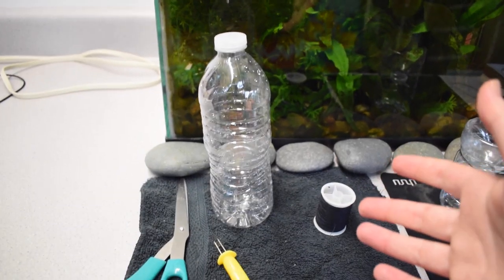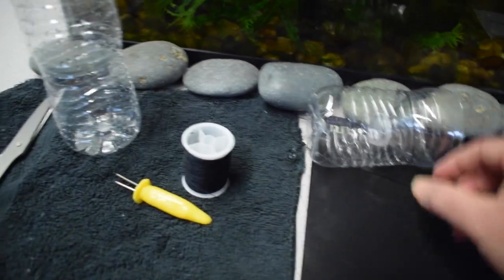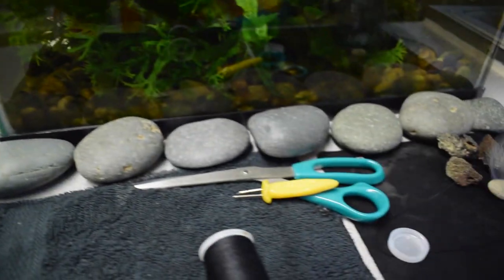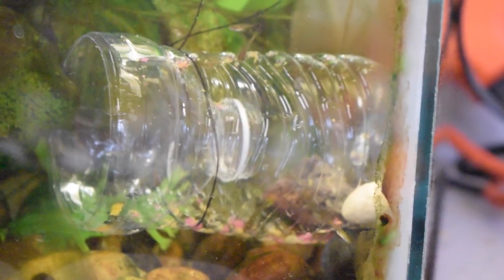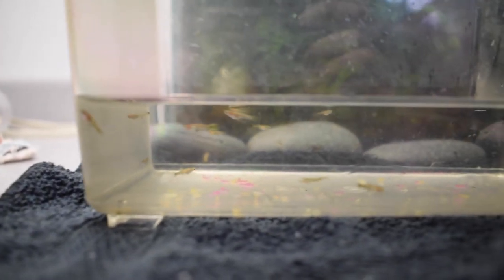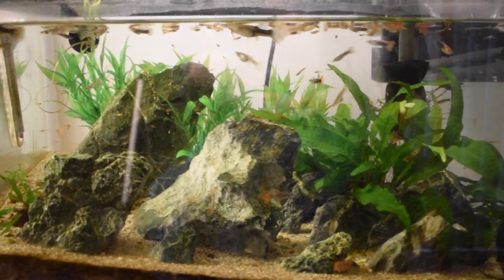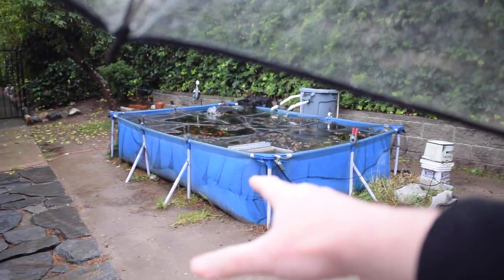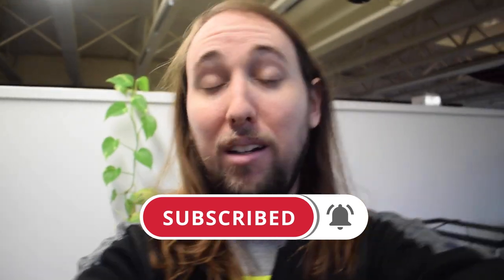DIY Plastic Water Bottle Fish Trap For Guppies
Hey Aquamigos! In this video I show you how to make a DIY plastic water bottle fish trap to catch guppies! Let me know what you think! Also, this is my last video of 2021! Happy New Year and I wish you all the best!

Here is some of the fish gear I use:

1/2" Vinyl Pond Tubing:.
20-50 Gal Aqua Clear Filter:..